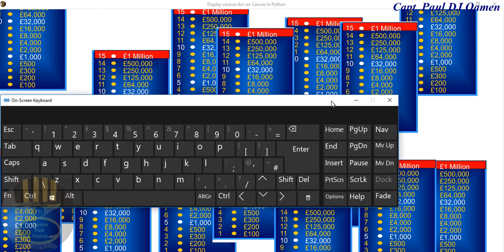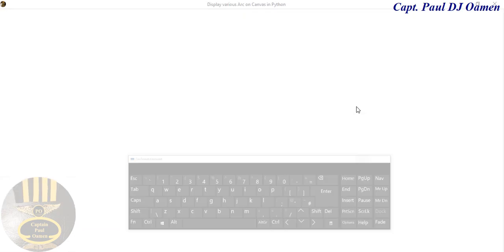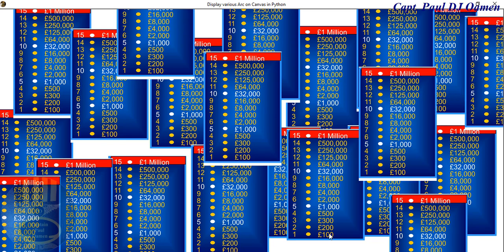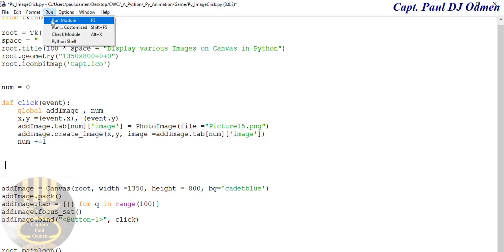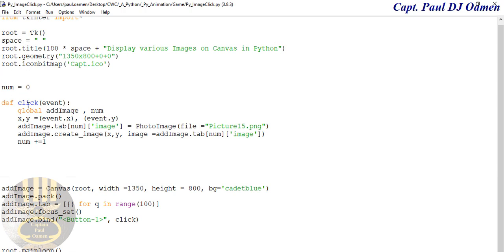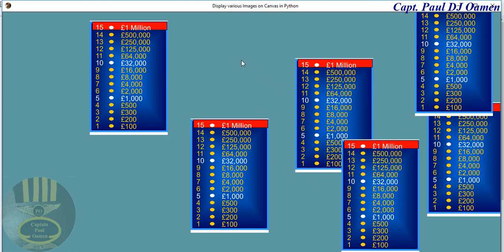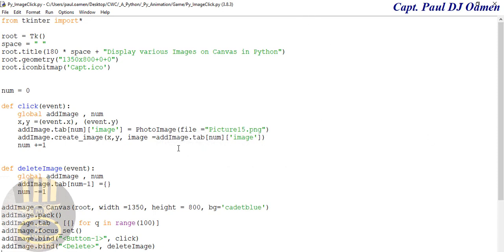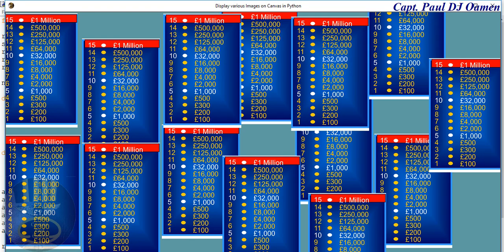How to Create a Canvas with Images that can be deleted in Python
How to Create a Canvas with Images that can be deleted in Python. In this tutorial, you will learn how to add images using a function definition with a for loop and delete the images using Python keyword delete function.